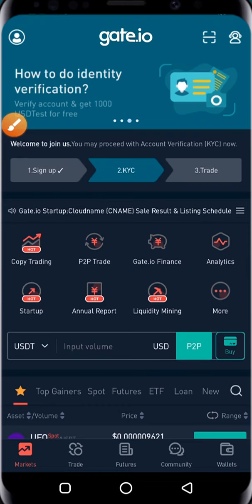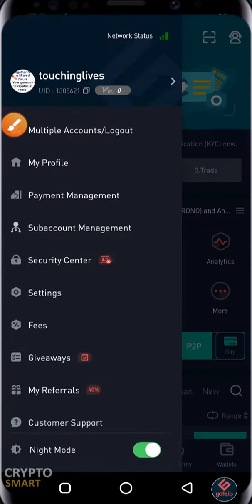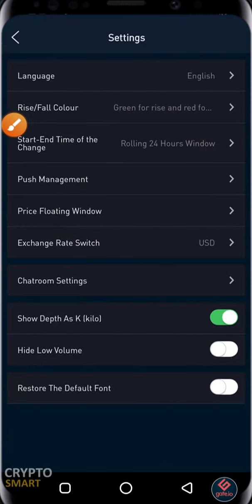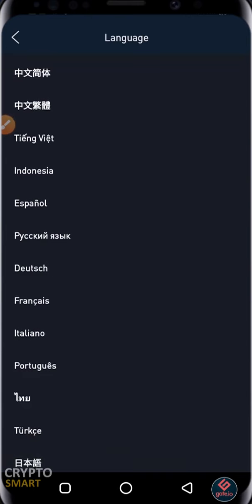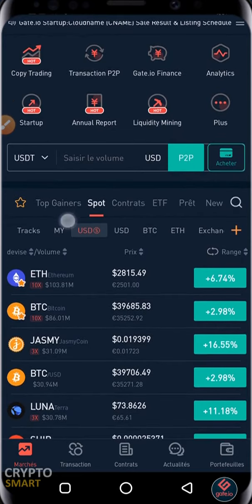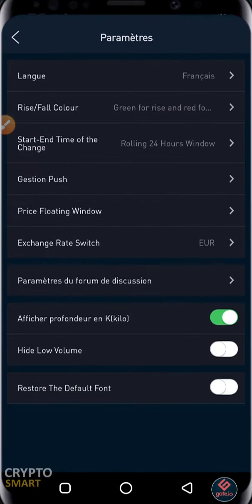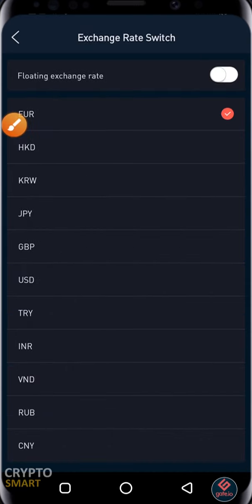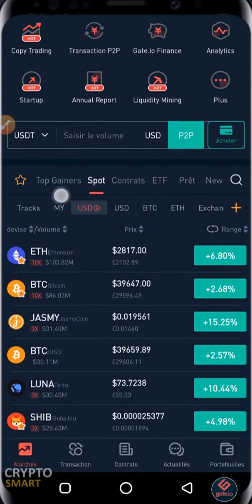How To Change Language And Currency On Gate.io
How can I Change Gate.io default currency and language. In this Gate.io tutorial, I will show you how to change your language And Currency on the Gate.io Exchange. So if you want to learn how to change language And Currency on Gate.io, this is the video you are looking for!

UID: 1305621
Create a Free Gate io Account

Timestamps:
00:21 Change Gate.io default currency and language
00:32 Change Gate.io language
01:38 Change Gate.io default currency

I hope this Gate.io tutorial - in which I explained how to reset your default currency And Currency on the Gate.io exchange - was helpful. Alternative titles for this video could be: how to change language And Currency on gate.io, how to change your language And Currency on gate.io, how to change the language And Currency on gate.io, change language And Currency gate.io, gate.io change language And Currency, gate.io how to change language And Currency, gate io how to change language And Currency, gate io how to change your language And Currency.